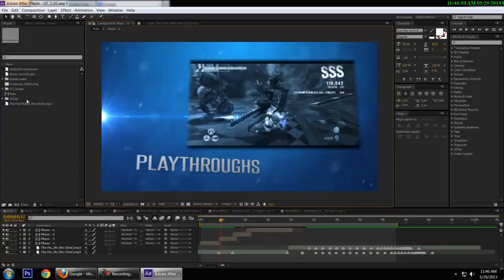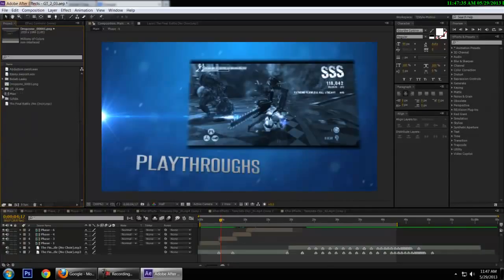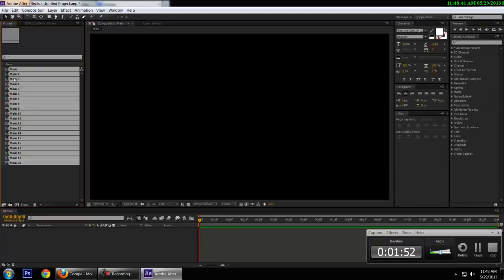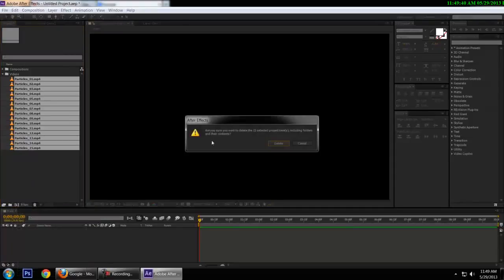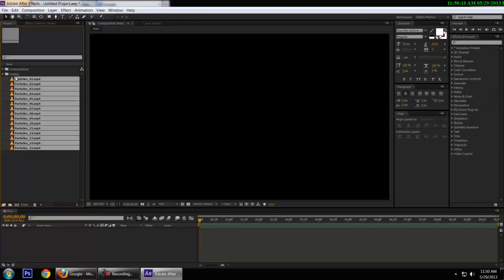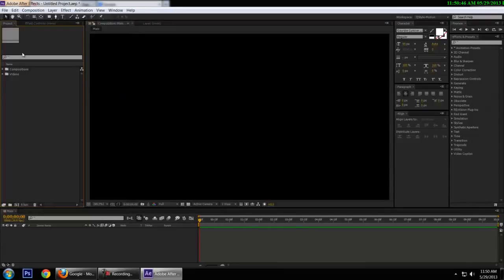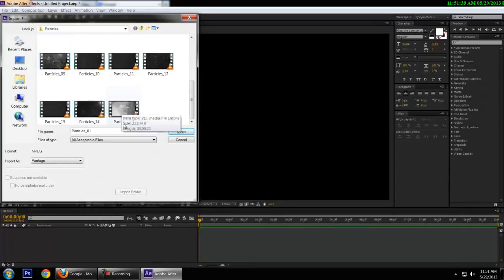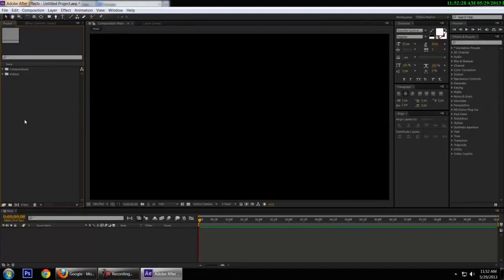After effect basic